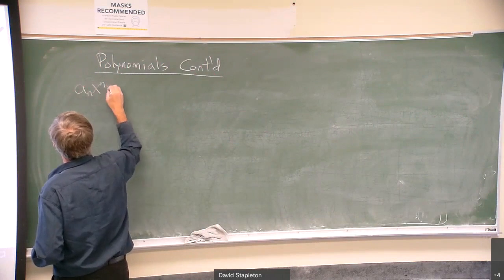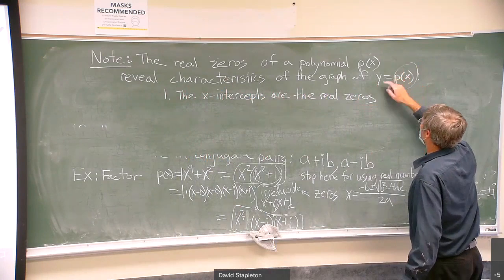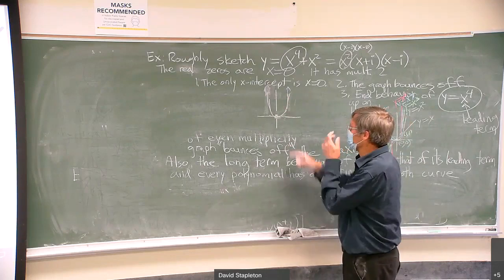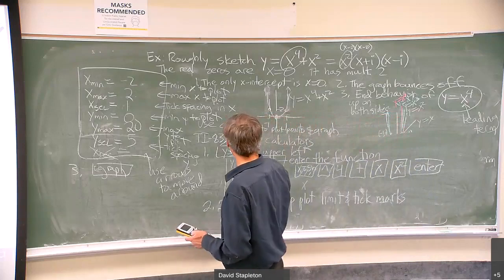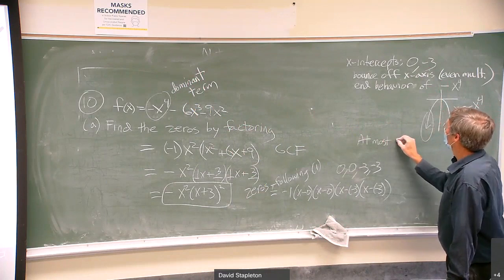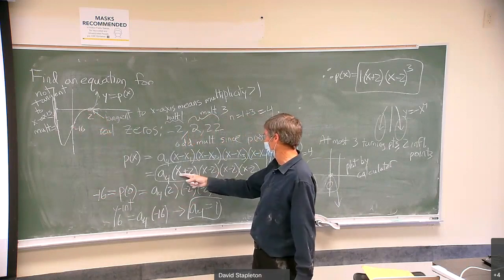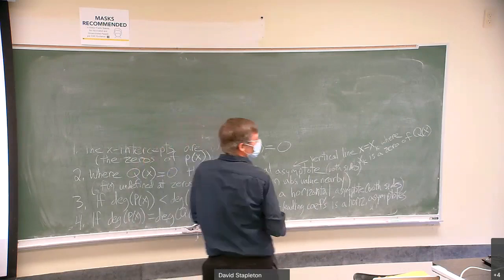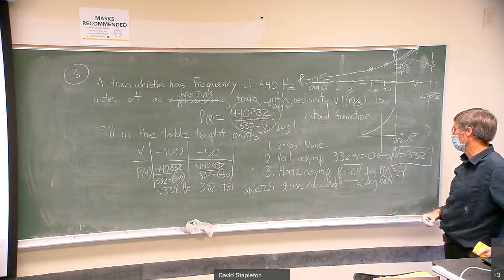7 2 7 4 Polynomials and Rational Functions